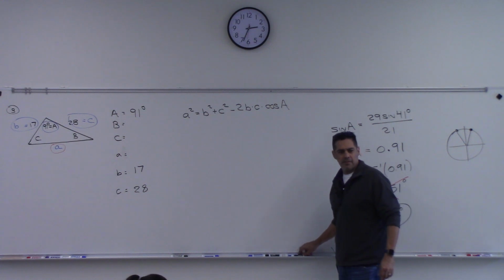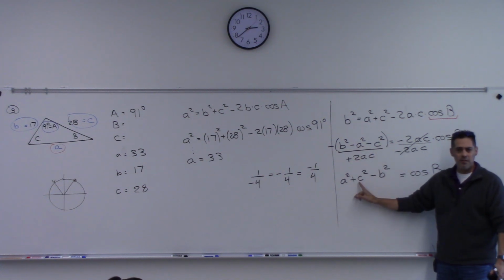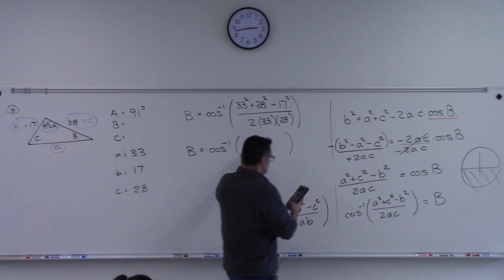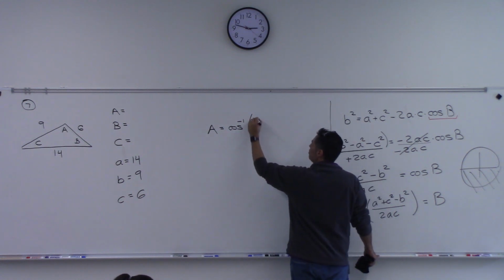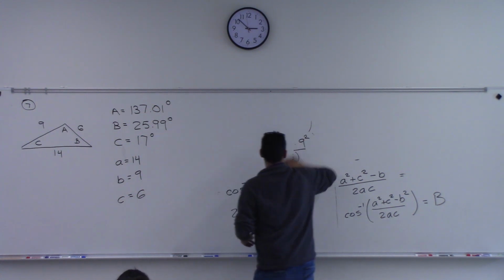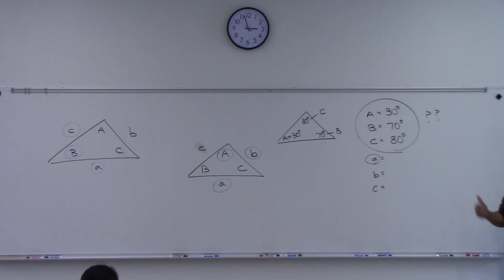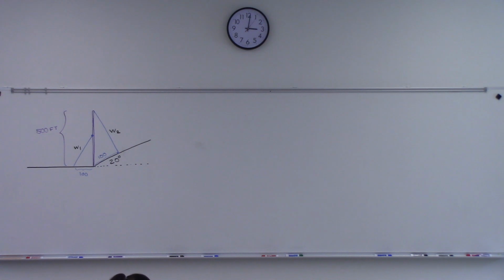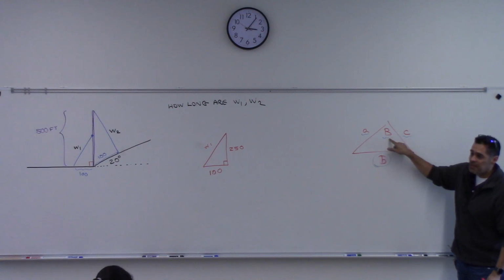2412 11-17 part2